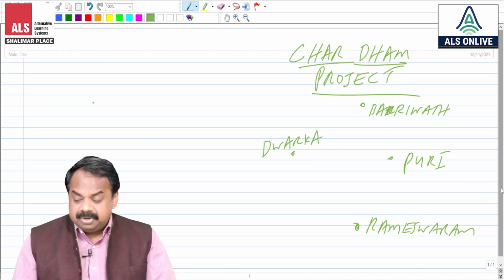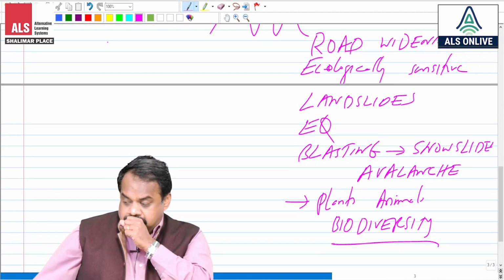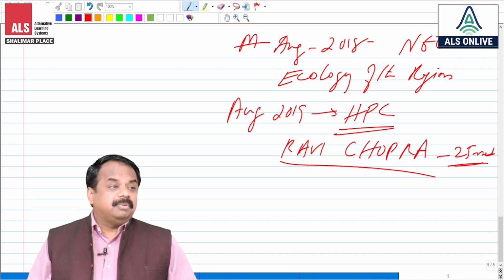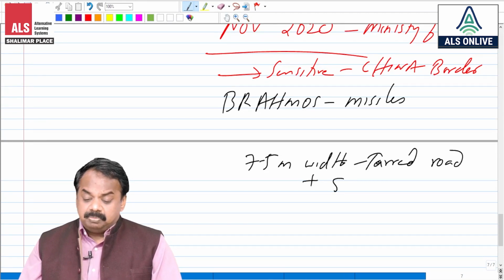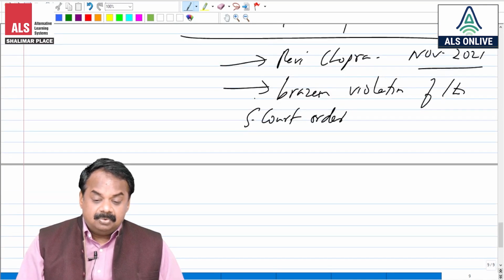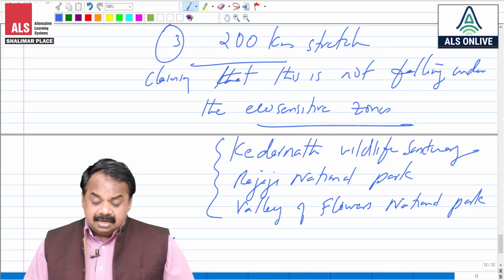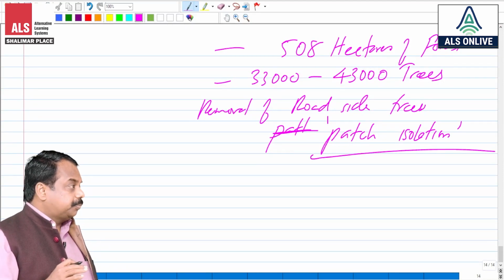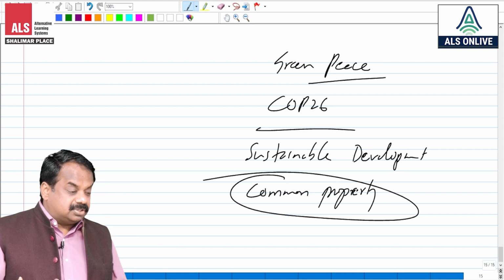Char Dham Project and the Controversy | Current Affairs | ALS IAS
In the Supreme Court, the government denies any link between the Char Dham road-widening project and the recent flash floods in the Rishi Ganga valley. It claimed many lives and damaged the Tapovan hydro project.

Char Dham Project:

Char-Dham Road Project is a prestigious two-lane expressway project. The Ministry of Road Transport and Highways is executing this program in Uttarakhand.

Purpose: The project proposes widening roads up to 10 meters to improve the accessibility to Char-Dham (shrines); Yamunotri, Gangotri, Badrinath, and Kedarnath.

Implementing Agencies: Uttarakhand State Public Works Department (PWD), Border Roads Organisation (BRO), and the National Highway & Infrastructure Development Corporation Limited (NHIDCL).

Project Mode: The work under the program is being implemented in Engineering, Procurement, and Construction (EPC) mode.

Under the EPC model, the project cost is completely borne by the government. But the contractor is legally responsible to complete the project under some fixed predetermined timeline. It may also involve scope for a penalty in case of time overrun.

Chamba Tunnel: It is a 440-meter-long tunnel built by BRO on the Rishikesh-Dharasu road Highway(NH94) in Uttarakhand. The construction of the tunnel is a part of the Chardham project.